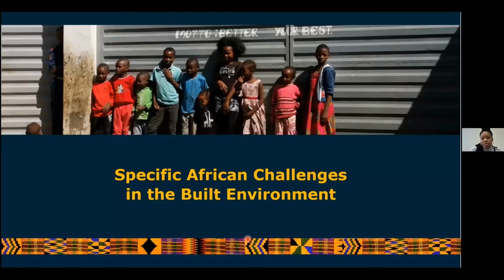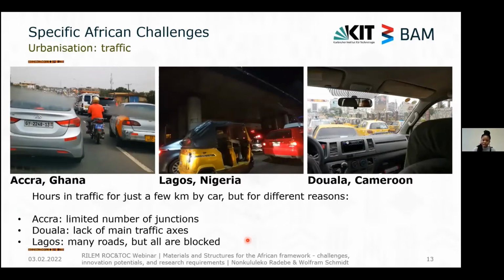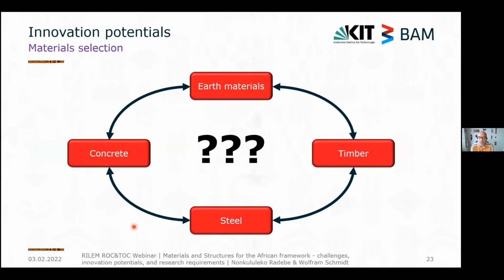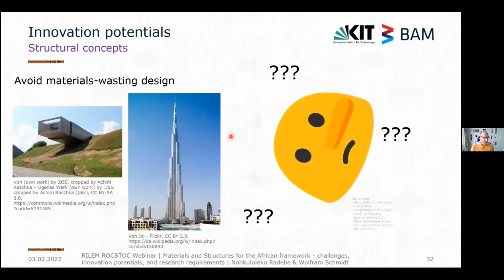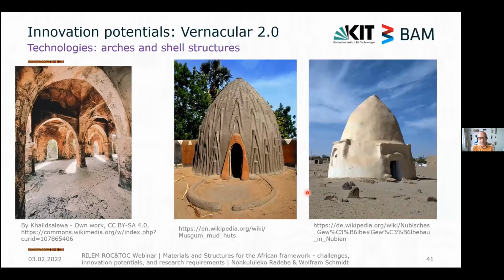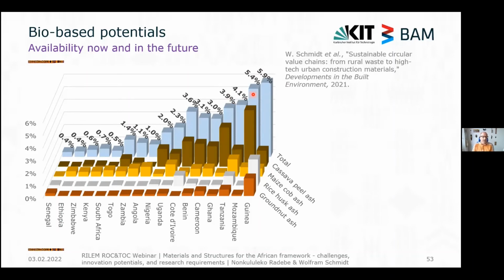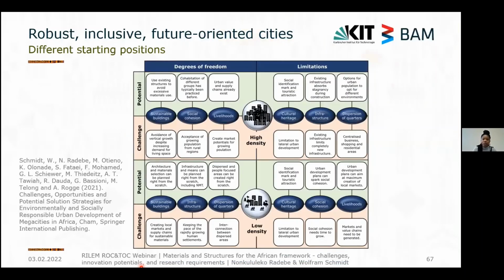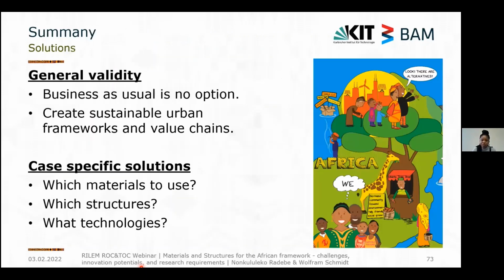Materials & Structures for the African framework by Dr. Wolfram Schmidt and Mrs. Nonkululeko Radebe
Speaker: Mrs. Nonkululeko Radebe, Karlsruhe Institute of Technology (KIT), Karlsruhe, Germany and Dr. Dipl.-Ing. Wolfram Schmidt, Bundesanstalt für Materialforschung und -prüfung (BAM), Berlin, Germany

Title: Materials and Structures for the African framework - challenges, innovation potentials, and research requirements

All over the African continent, there is a tremendous need for construction. Over the course of the next decades some African cities will be the most populated cities in the world, and infrastructure is urgently required. 80% of the future urban construction that will have been built in Africa by 2050 is yet to be built in the next 30 years. Since today, globally, the built environment already contributes to about 40% of the anthropogenic carbon emissions, the rapid construction demand in Africa requires the immediate implementation of sustainable construction solutions.

While a lot of challenges arise for the continent’s construction sector, in parallel enormous innovation potential can be unleashed. Africa is the only region in the world with a per-capita carbon emission below the critical threshold to limit global warming by 1.5 °C until 2050. This is an excellent starting position for the continent to pioneer greener construction technologies with more sustainable and resource saving materials.

The webinar will illuminate the specific boundary parameters for construction in Africa and introduce into a variety of specific solutions that can become part of a more environmentally, friendly and sustainable construction framework., including those that lie within materials and processing as well as within urban development, architecture and structures.